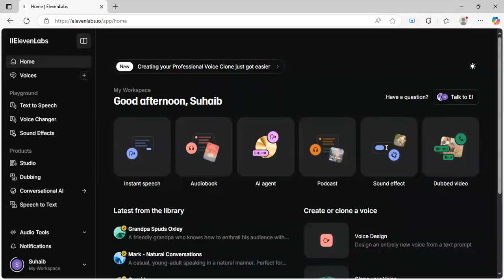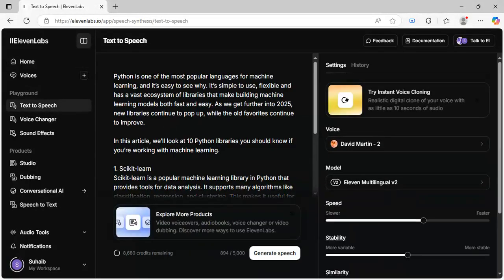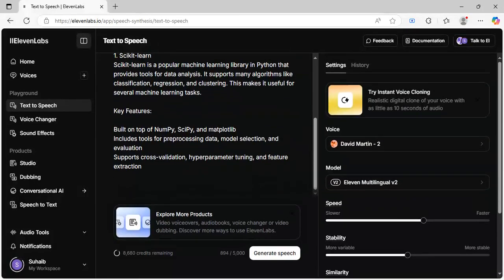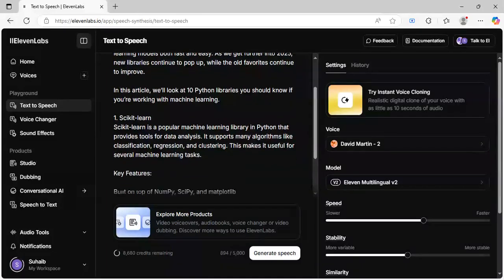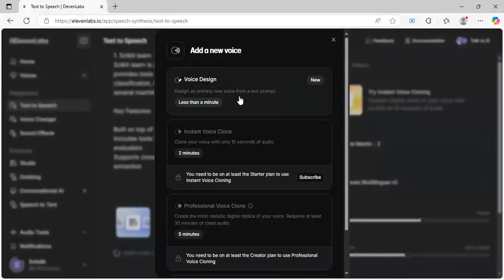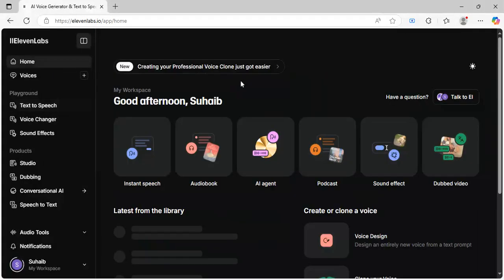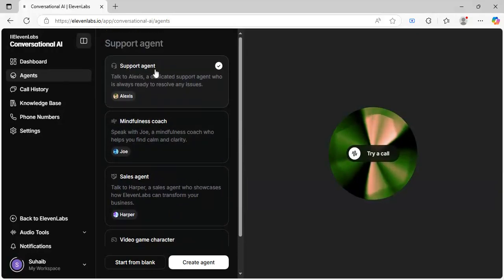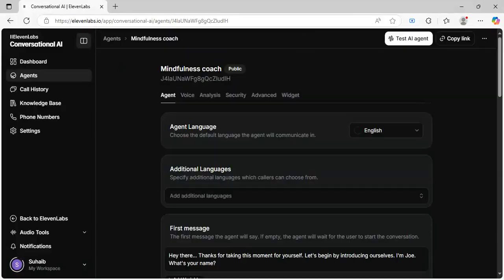How to Enhance Accessibility with ElevenLabs' Voice Tools (2025 Full Guide)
Looking to make your content more accessible and inclusive? This 2025 full guide shows you how to enhance accessibility using ElevenLabs' voice tools. Learn how to convert text to natural-sounding speech for users with visual impairments, reading difficulties, or multilingual needs—perfect for websites, apps, education, and digital media.